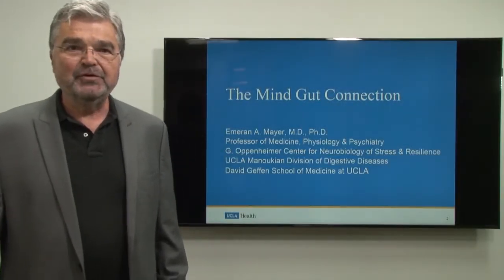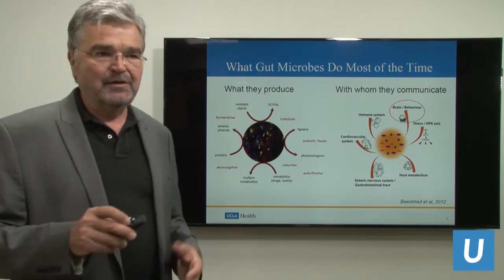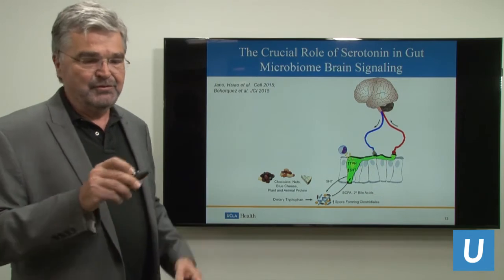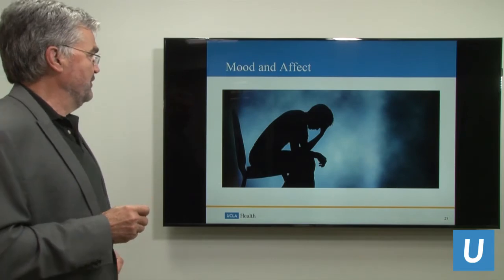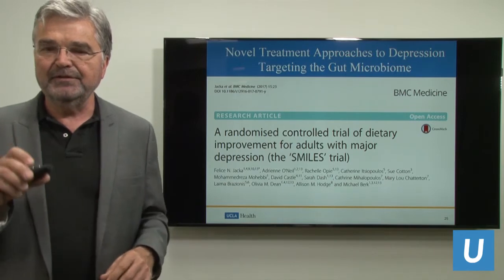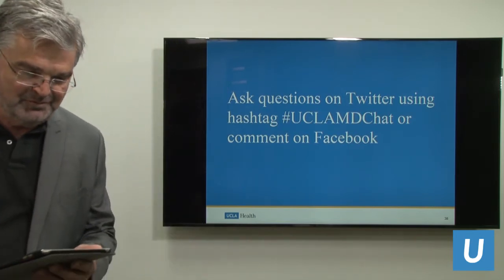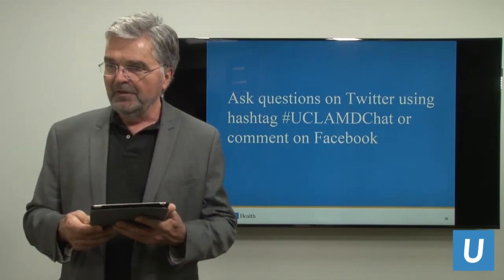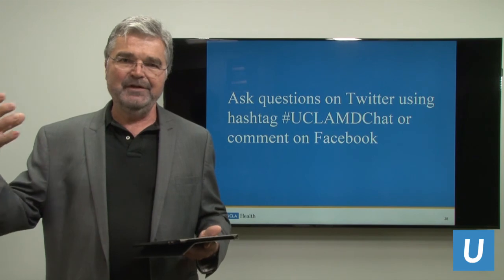The Mind-Gut Connection: Conversation Within Our Bodies | Emeran Mayer, MD, PhD | UCLAMDChat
UCLA gastroenterologist Emeran Mayer, MD, PhD, provides an overview of current science that shows the biological link between our brain and digestive systems and tips on how “to listen to your gut” and interpret the signals your body is sending you.